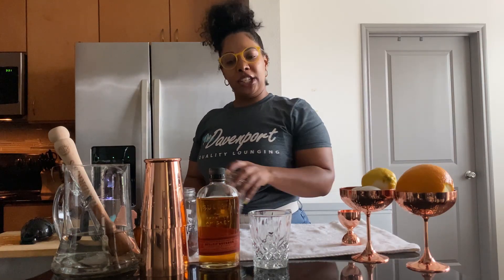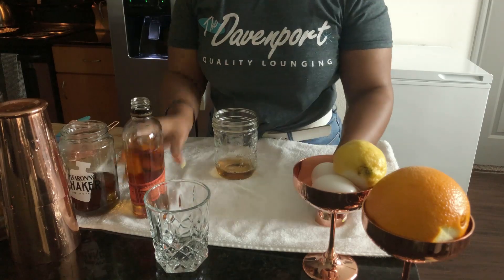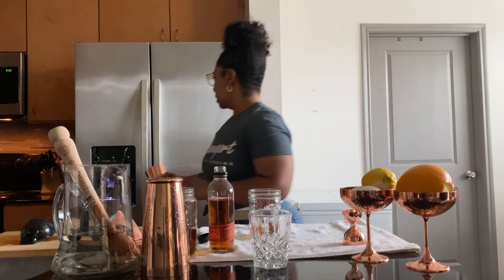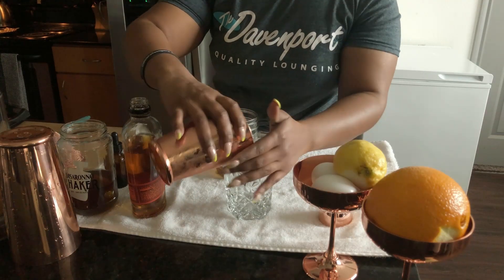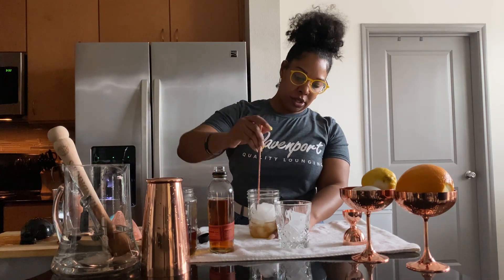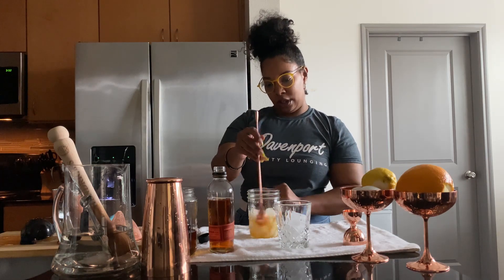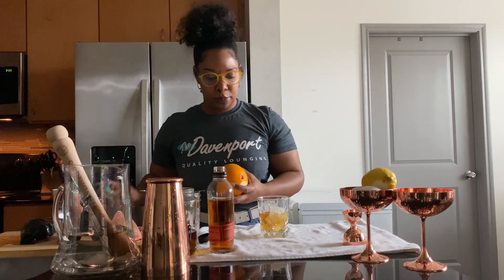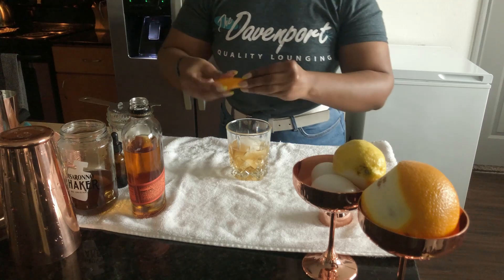Old Fashioned Cocktail, Bourbon, Cocktails & Spirits, recipes, drinks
Hello Ladies & Gents! Cheers to another Classic but goodie, The Bourbon Old Fashioned. Fun fact: most Whiskey cocktails that are now made with Bourbon were originally made with its brother, the Rye Whiskey :). The grain was widely available and very affordable and used for distilling during the Prohibition era. Give this Boozy, popular classic a try and let me know what you think!

Ingredients
Old Fashioned Cocktail:
  - 2 ounces Bourbon (I used Bulleit Bourbon) some other good brands (Buffalo Trace, Old Granddad, Woodford, etc).
  - 1/4 ounce turbinado simple syrup (video link below)
  - 2 drops orange bitters, 1 drop Angostura Bitters
  - Orange peel
Method
  - combine all ingredients in a cocktail crystal, pint glass or mason jar, add ice stir the ice down into the liquid until it dilutes (ice should start melting down within the cocktail), strain over fresh ice or cube.
  - garnish with orange peel (twist and zest it over glass) then tuck the peel into the drink.